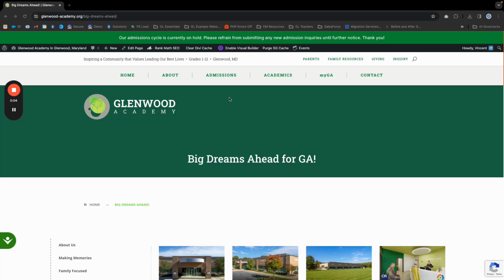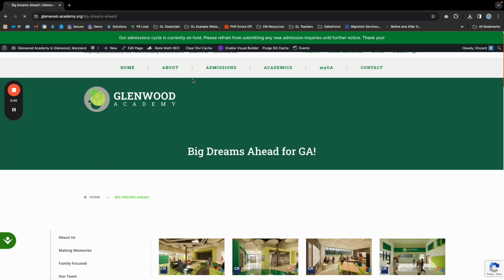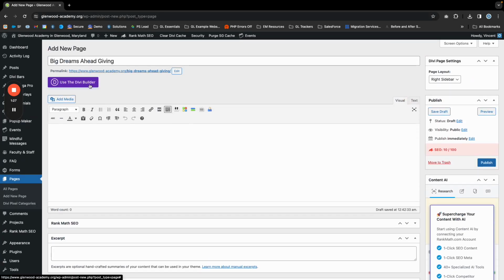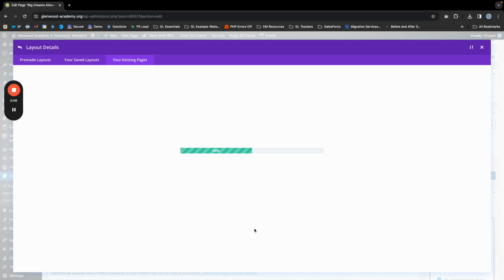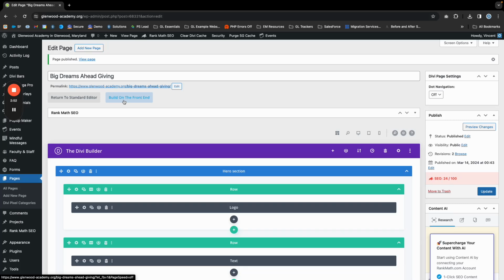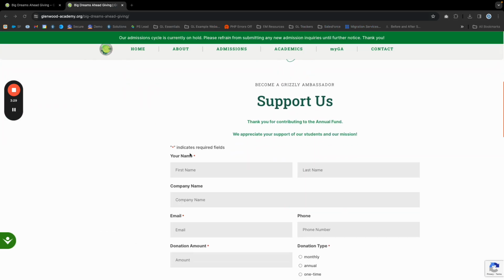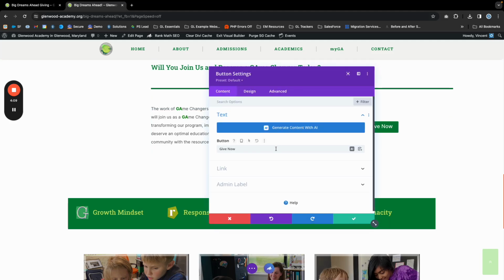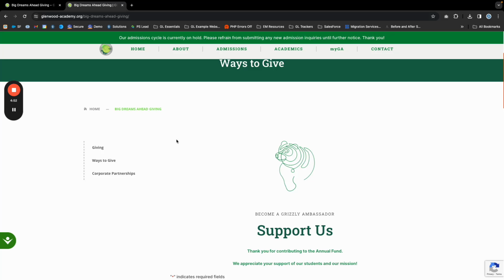How to Create a Duplicate Page by Importing a Page Layout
In this tutorial, we will guide you through the steps of duplicating an existing page and importing its layout. We will create a new page that is not part of the main navigation, allowing us to link to it from a specific page. We will show you how to use the Divi Builder to clone an existing page and make an exact copy of its layout. Finally, we will demonstrate how to link the new page to a specific page on the website.

0:00 Introduction
1:28 Using the Divi Builder
2:23 Publishing and Hiding the Page
3:12 Previewing and Building on the Page